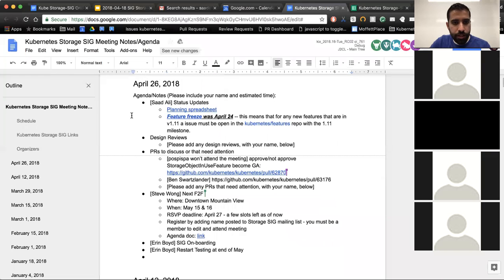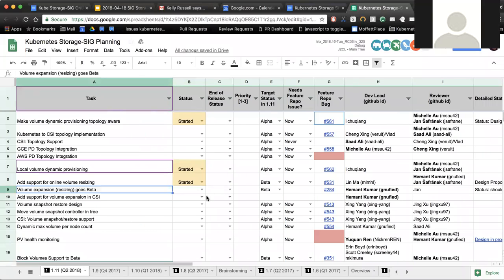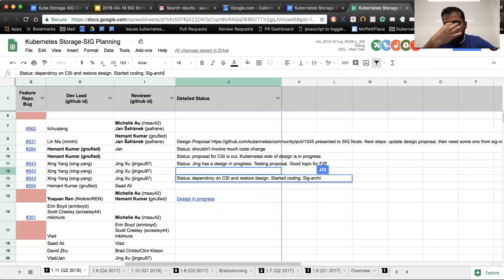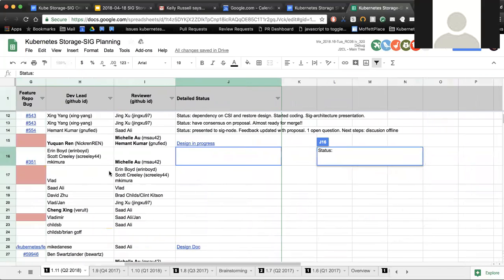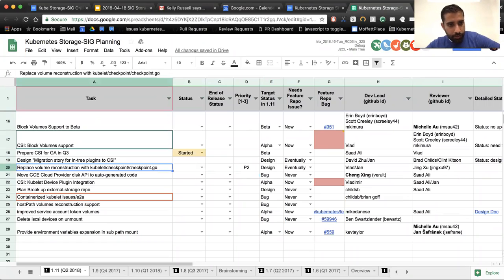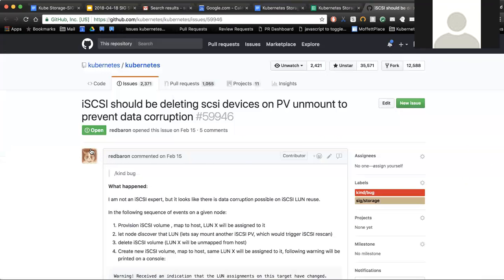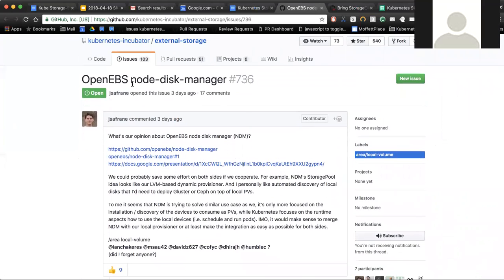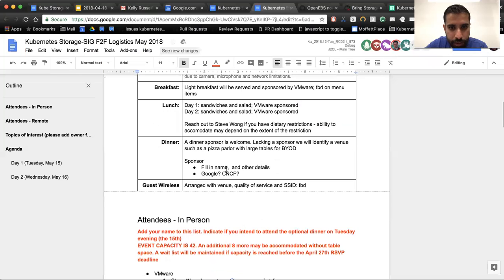Kubernetes SIG Storage 20180426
Kubernetes Storage Special-Interest-Group (SIG) Meeting - 26 April 2018

Chat Log:

N/A